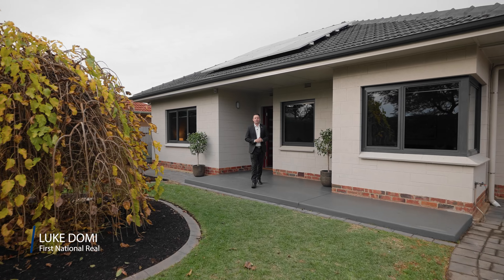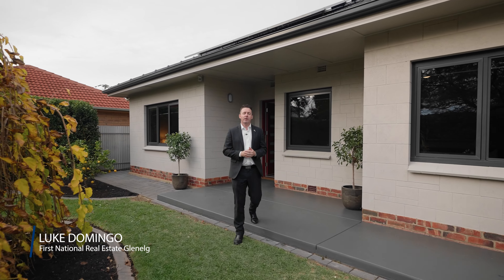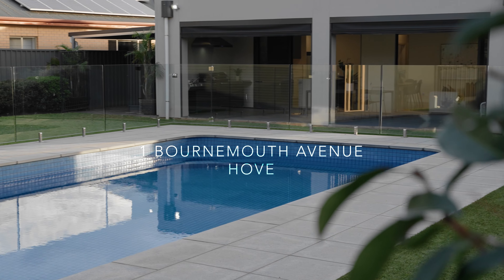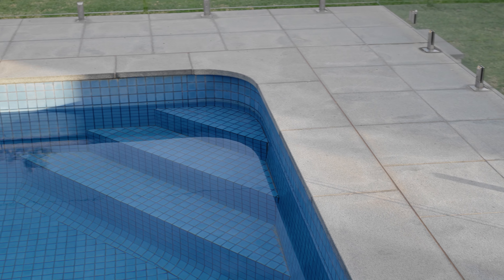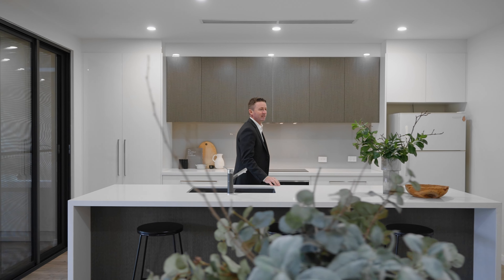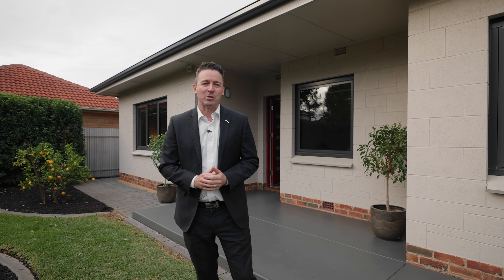1 Bournemouth Avenue, Hove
Beachside family living on over 1000sqm!

Presenting this beautifully renovated and extended character home complete with all the character features you would expect.

Situated in the premier beach-side suburb of Hove and positioned on over 1000 sqm (approx). This stunning family residence offers you resort style living all year round!

Featuring formal lounge, 4 large bedrooms, beautifully renovated main bathroom with freestanding bath and floor to ceiling tiles as well as an additional bathroom to service bedrooms 3 & 4, separate laundry and guest powder room.

At the rear of the home is the stunning open plan living area. Featuring stylish kitchen with stone waterfall benchtops, 900mm oven, induction cooktop and whisper exhaust fan. Spacious lounge and dining complete with sliding stacker doors which opens out to the undercover alfresco area.

Step outside into the huge rear yard. The ultimate space for hosting friends and family. Featuring all-weather alfresco with roller blinds, ceiling fans, tv provision and outdoor kitchen including plumbed in sink and mains gas BBQ. This overlooks the beautifully presented rear yard with low maintenance gardens and lawn area and stunning solar heated inground pool.

Completing the rear yard is the huge, detached rumpus room which can also be utilized as a teenagers retreat, home office or home gym.

Other features you'll love include;
Lofty ornate ceilings
Ducted reverse cycle air conditioning
Ducted gas heating
5.5kw solar system
Drive through double length carport with auto roller door

Valuable zoning to Brighton Primary School, Brighton Secondary School and close proximity to Sacred Heart College and McAuley Community School.

Choose a 15-minute walk to Brighton Beach or grab a coffee at one of the great eateries on Jetty Road. Public transport is just a short stroll away including the bus and the train taking you straight into the heart of the Adelaide CBD.

A pleasure to present. Inspection is a must!